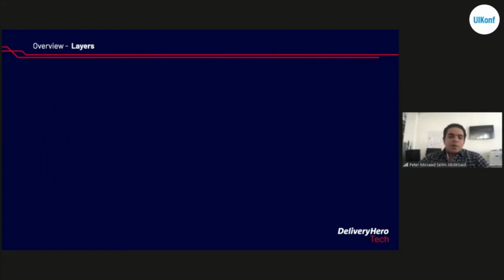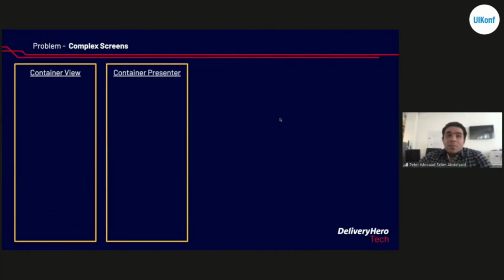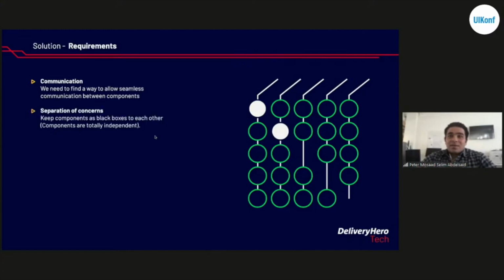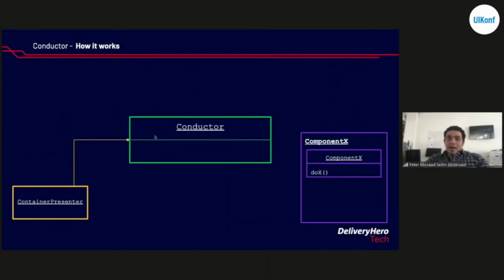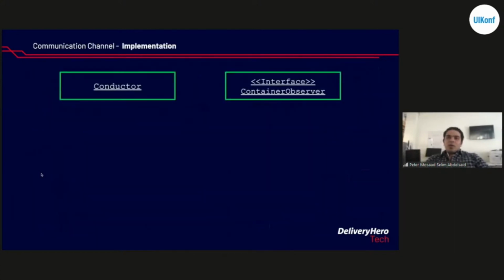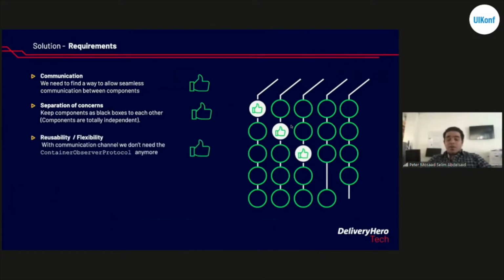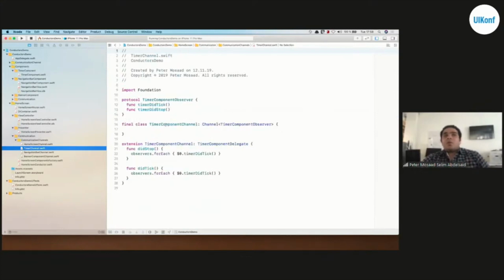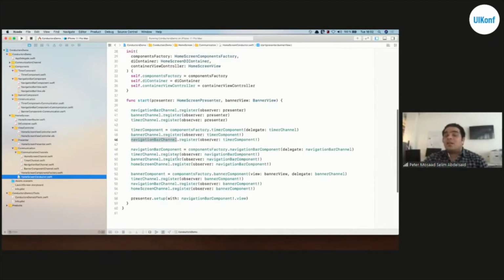UIKonf 2020 - Peter Mosaad - Conductors: It’s all about communication!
Peter Mosaad has been an iOS developer for more than 11 years. Yes, he started iOS development with the first iOS SDK. Since then he had the chance to work on different domains, solving many problems and built 100+ different iOS / watch OS Apps. Currently Peter is a Senior Engineering Manager at DeliveryHero working with iOS teams, that are building iOS apps for the top Delivery Hero brands delivering around 50 million orders a month, with around 2 million daily active users.

Talk: Conductors: It’s all about communication!
We all aim to build scalable, maintainable and robust apps - it’s always going easy till our screens are getting more and more updates and new features. Having one screen that accommodates large number of use cases / features is something that we see in almost every app. I think everyone agrees that building such a screen and keeping it maintainable and scalable is a problem that every mobile developer is facing. In this talk, I will be presenting on how we here at Delivery Hero, are able to solve this problem of massive screens by using Conductors. Join us for further details!